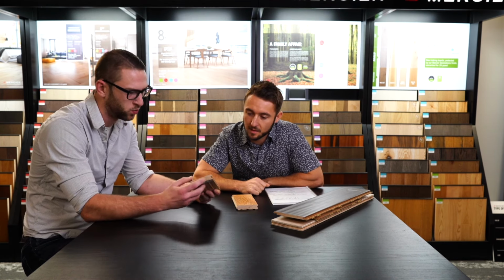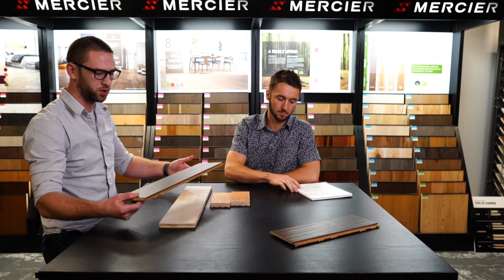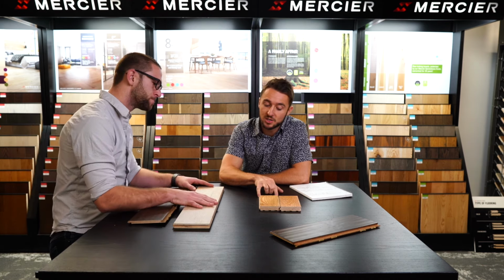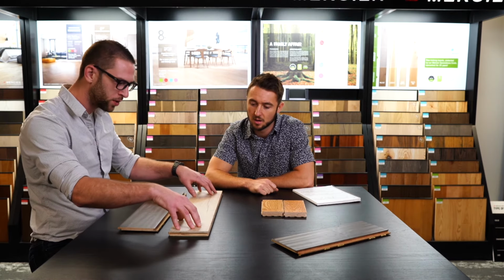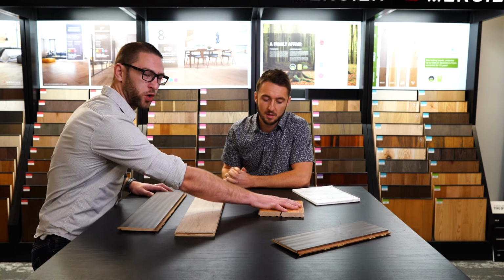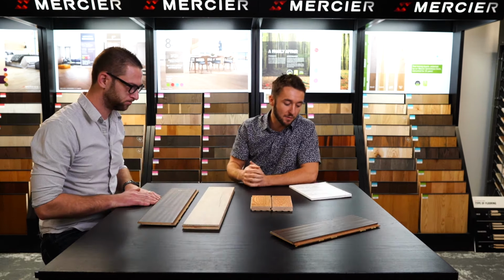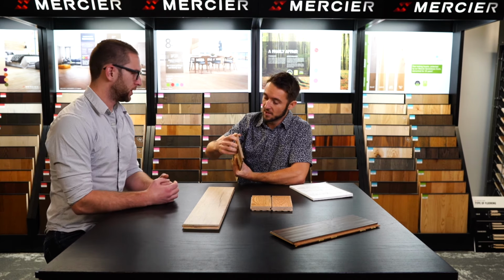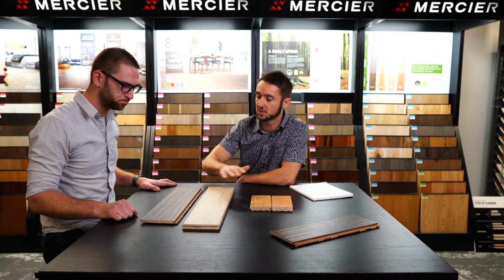Engineered vs. Real Hardwood Floors: Which Sells More, And Why?!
What is the difference between real hardwood flooring and engineered hardwood flooring?

In this video we look to address why engineered flooring was created, what its pros and cons are vs real hardwood floor, what install options are available, and which of the two is more popular.

Video Contents:

0:00 Introduction
0:17 Solid vs Engineered Hardwood Definitions / Examples
1:32 Problems with Solid Hardwood
2:28 How Does Engineered Hardwood Solve These Problems?
3:07 Which Do Product Sells More and Why?
4:26 Best DIY Options
5:46 Installing Floating Click Hardwoods Over Existing Floor.
6:39 Summary / Introduction to Our Segment!

Thanks so much to Jeff and the crew at Floortrends for your expertise and willingness to help create these videos.